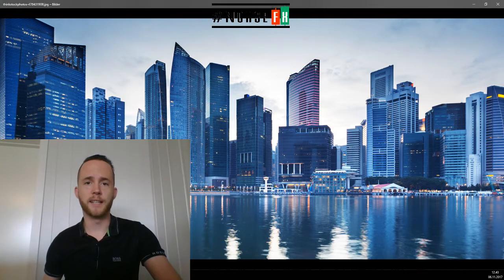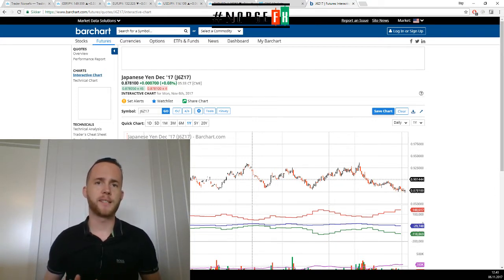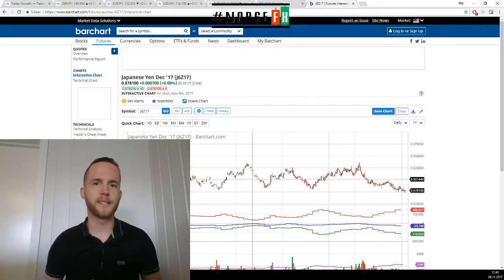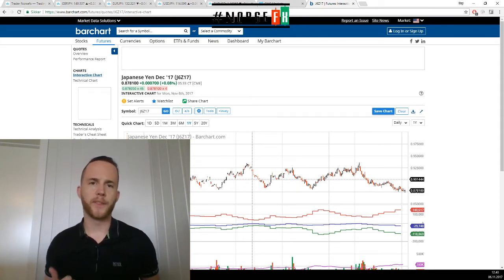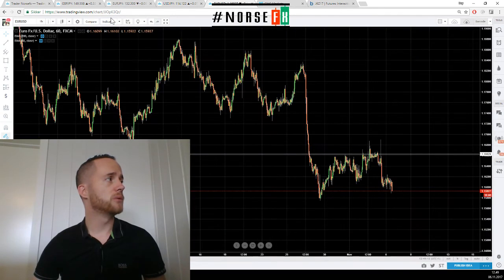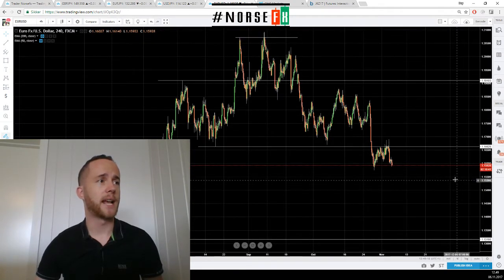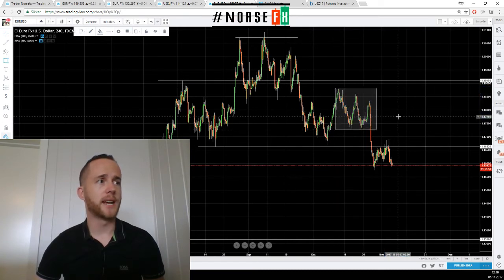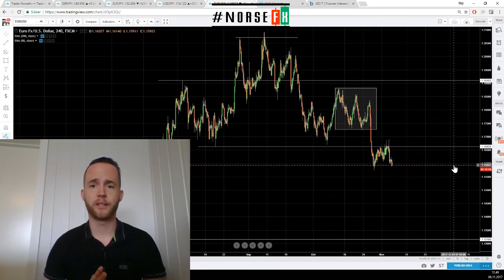Building a big JPY position!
Watchlist for the coming week. Breaking down USDJPY-EURJPY-GBPJPY and EURUSD